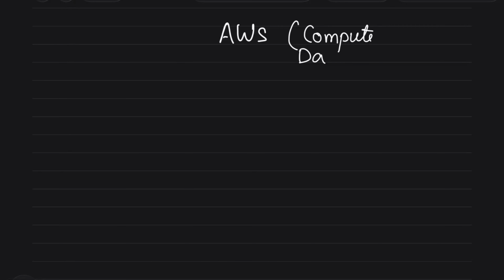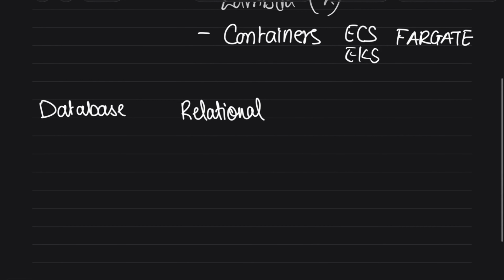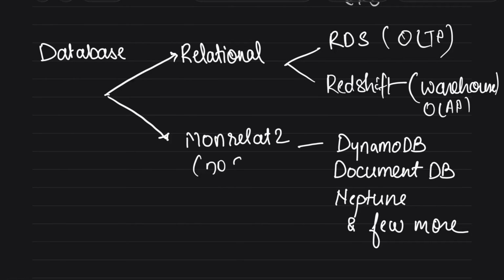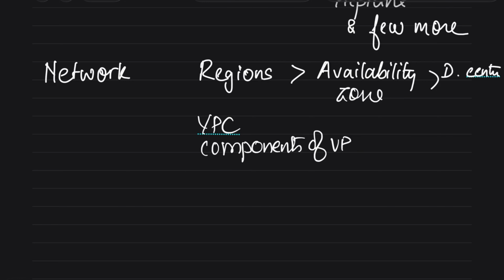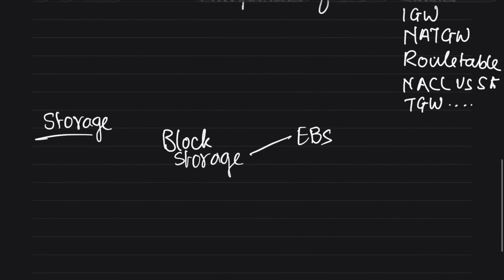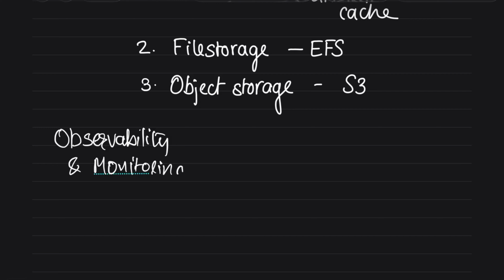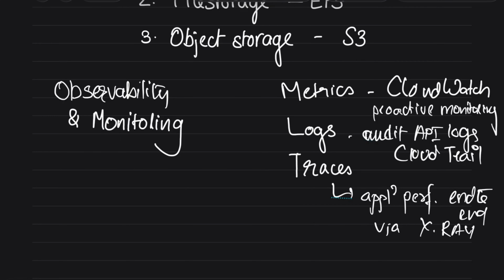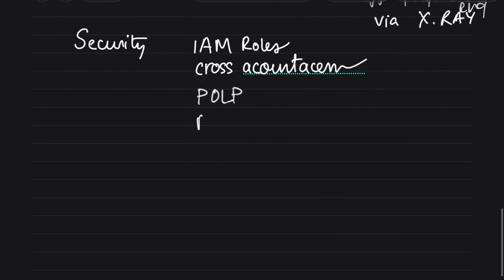Learn AWS in 2026: Cloud Practitioner Services Explained with Free Mindmap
Master the essential AWS core services for the AWS Certified Cloud Practitioner exam in 2026! In this video, we break down compute, databases, networking, storage, observability, and security in 6 minutes.

🕒 TIMESTAMPS:
00:00 - Introduction to AWS Core Pillars
00:06 - Compute (EC2, Lambda, Containers, ECS, EKS, Fargate)
00:44 - Databases (Relational vs NoSQL, RDS, Redshift, DynamoDB, DocumentDB)
01:48 - Networking & Global Infrastructure (Regions, AZs, VPC, Subnets, TGW)
02:59 - Storage Types (EBS Block Storage, EFS File Storage, S3 Object Storage)
03:57 - Observability & Monitoring (CloudWatch, CloudTrail, X-Ray)
05:09 - Security & IAM (Shared Responsibility Model, Principle of Least Privilege)
05:45 - Key Takeaways & Next Steps

💡 WHAT YOU'LL LEARN:
• Compute: Differences between virtual machines (EC2), serverless (Lambda), and container orchestration (ECS/EKS/Fargate).
• Databases: OLTP vs. OLAP (RDS vs. Redshift) and key NoSQL options like DynamoDB and DocumentDB.
• Networking: AWS Global Infrastructure, VPC architecture, Subnets, NAT Gateways, and Transit Gateway (TGW).
• Storage: Block storage (EBS), shared file systems (EFS), and object storage (S3).
• Observability: Proactive monitoring with CloudWatch vs. audit trail tracking with CloudTrail and tracing with X-Ray.
• Security: AWS IAM roles, cross-account access, and the Principle of Least Privilege (PLP).